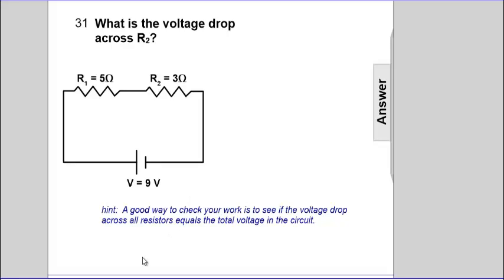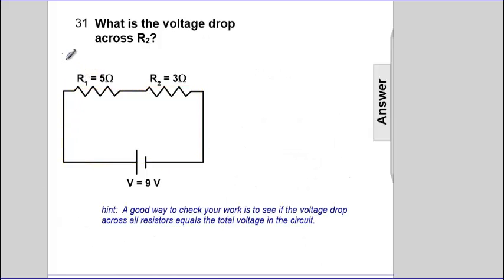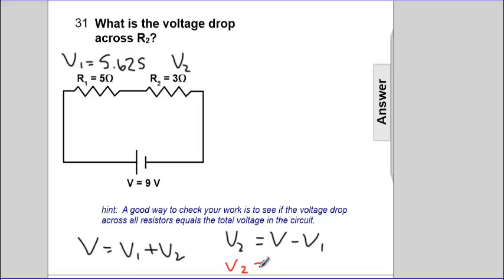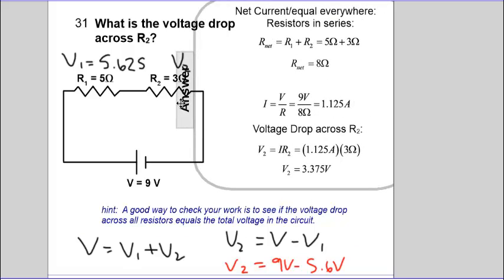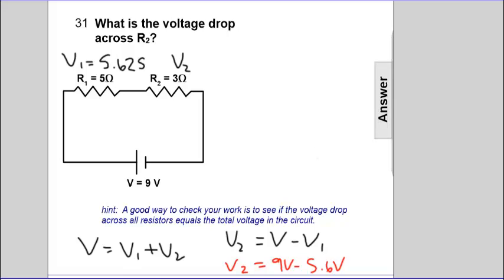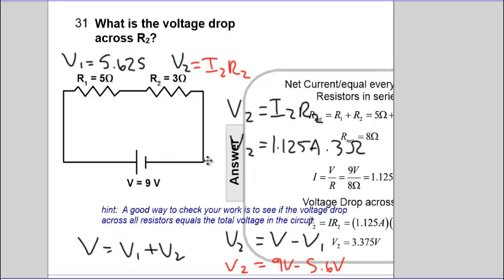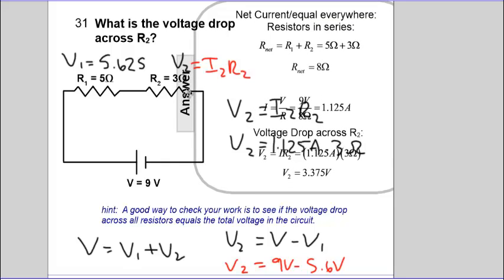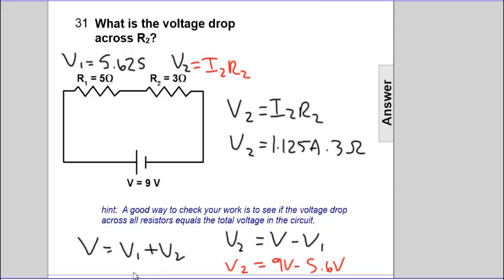Electric Current Q31